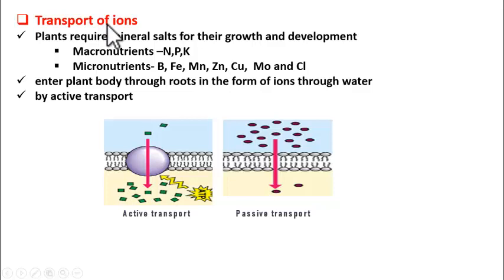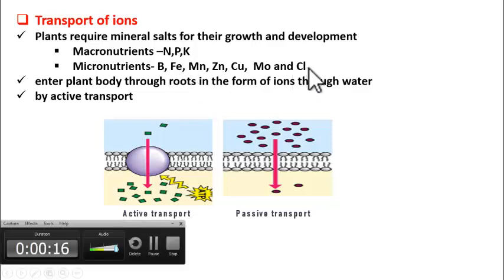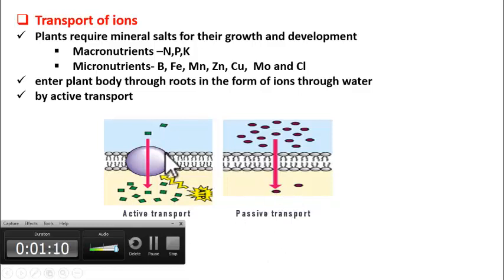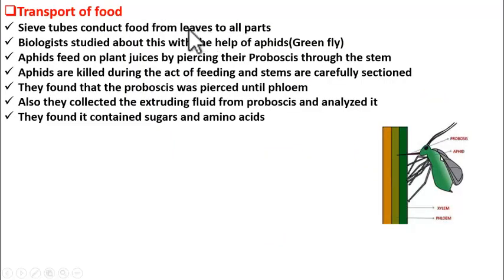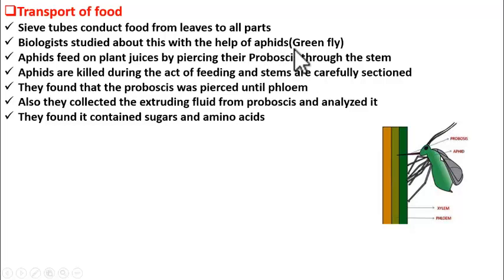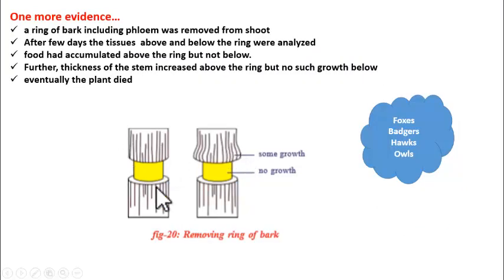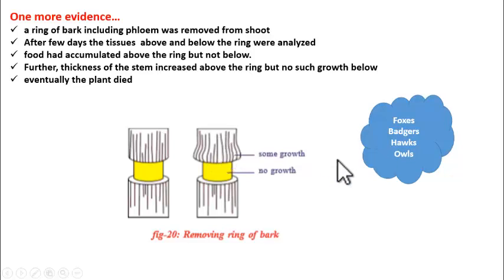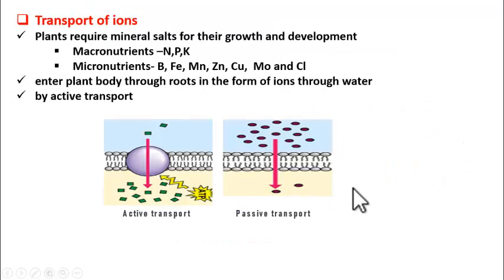Class 10 Biology-Transportation in plants (Part-2)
This Channel is for All Biology Students for  Needs and Exams from Scholars Biology.  Our Aim is to Teach Biology Concepts To School and College Students and Help them in Qualifying Their Respective Exams. This video clearly explains the process of entry of ions in to roots. This further explains how Biologists came to know that phloem conducts food materials.